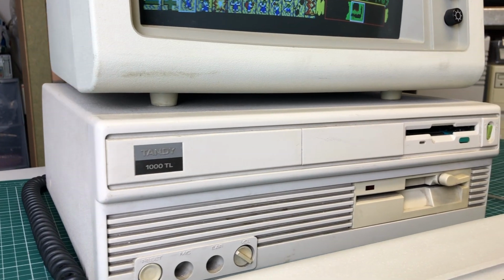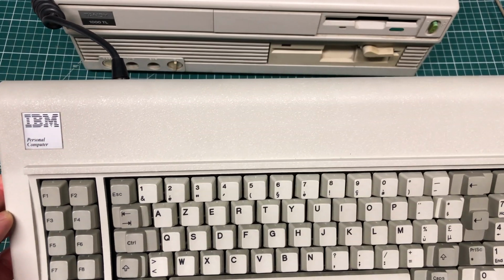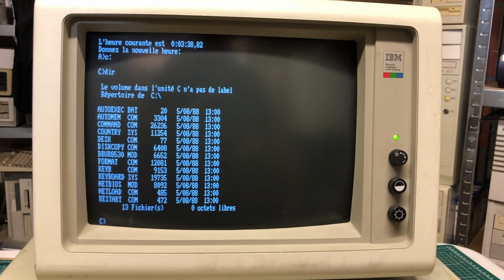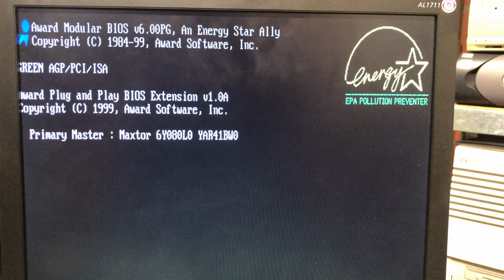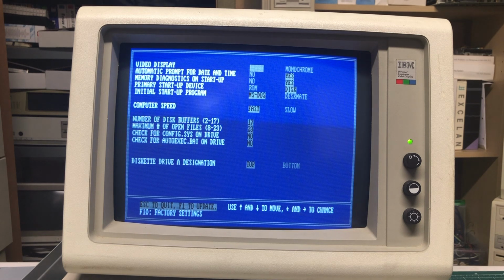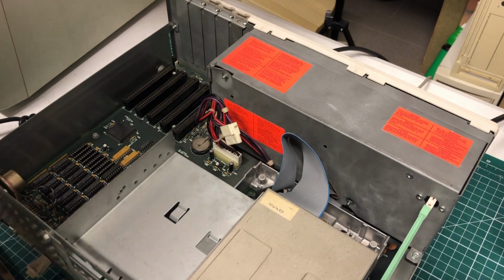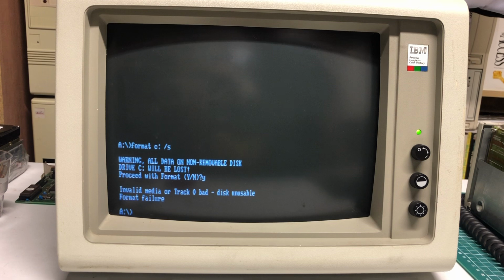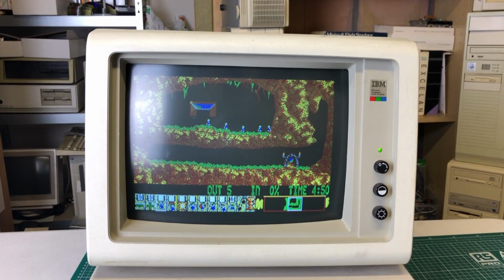Tandy 1000 TL Part 1 : Overview of the PC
This video is the first part in a series of videos about my Tandy 1000 TL

Still in time for SEPTANDY, a collaborative effort and the brainchild of Mr. Lurch in collaboration with AkBKukU, Adrian's Digital Basement and DaveJustDave. Be sure to check out their channels / videos for some excellent content (links below) .